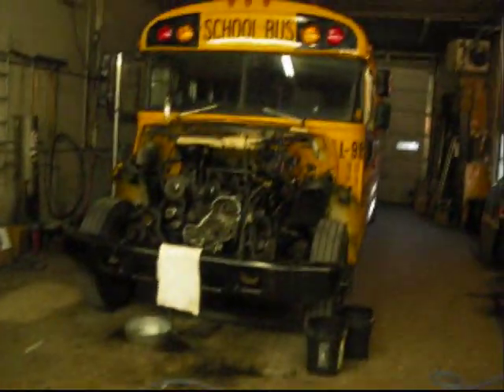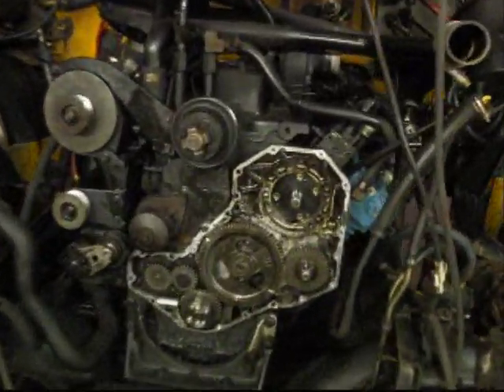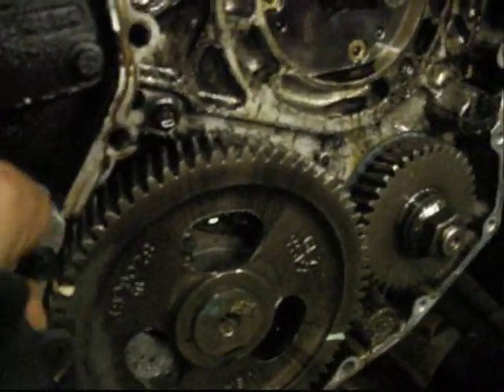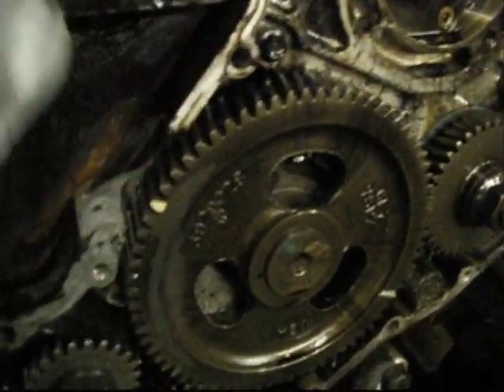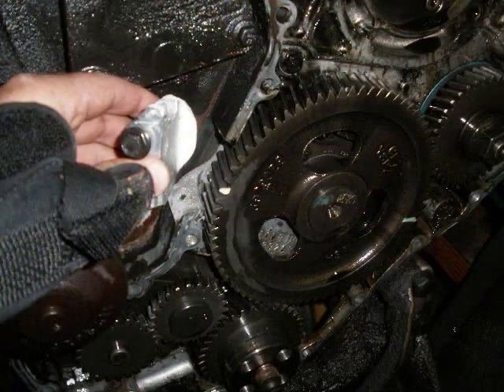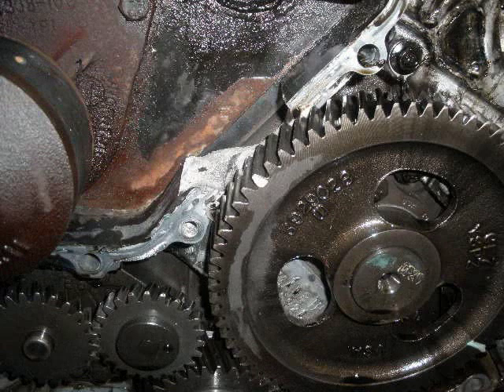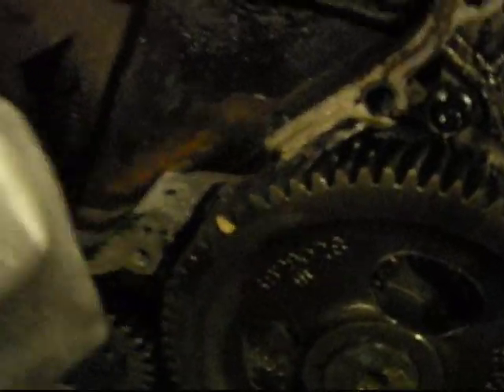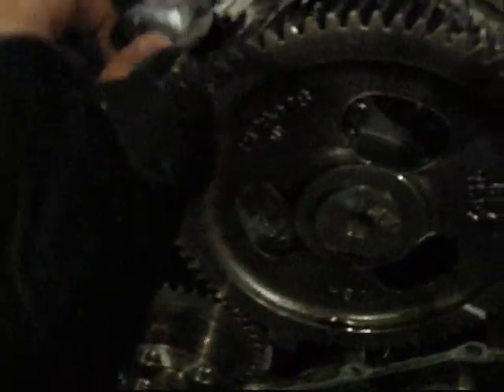Killer Dowel Pin- Cummins School Bus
It is actually a 98" Ford Bluebird that was affected by a "Killer Dowel Pin".  There is a fair amount of information about this problem online as well as other videos on YouTube.  It has the Cummins 5.9 Turbo Diesel.

The bus is a 77 passenger, and has air brakes, air ride, and 166,000 miles on it and it is the original engine and transmission.